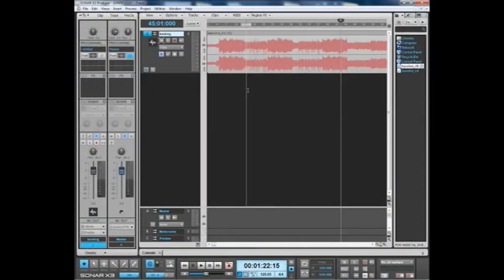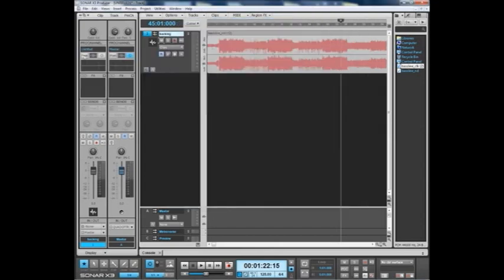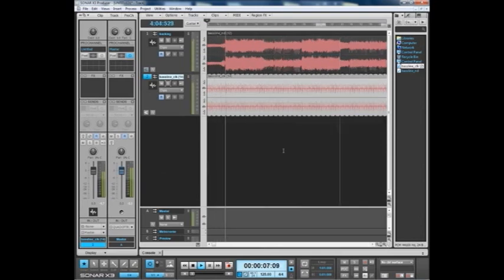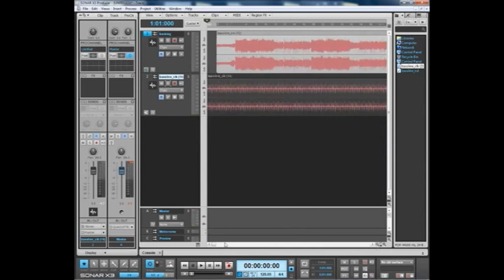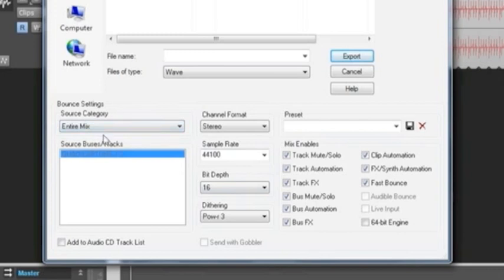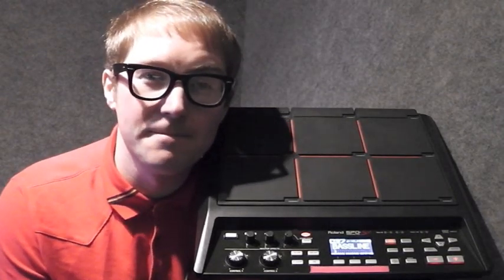Roland SPD-SX Tutorial part 1 with Ryan Jenkinson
In part one of a four part series of tutorials, Drummer Ryan Jenkinson (Reverend And The Makers) shows you how to set up a click track and backing track on your SPD-SX. This is perfect for the player that wants to use the SPD-SX in a live environment.